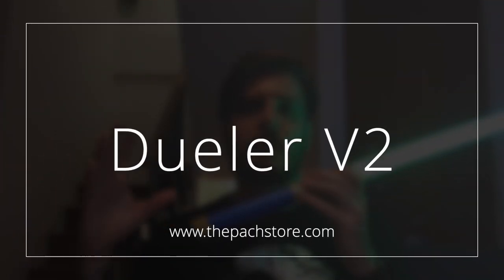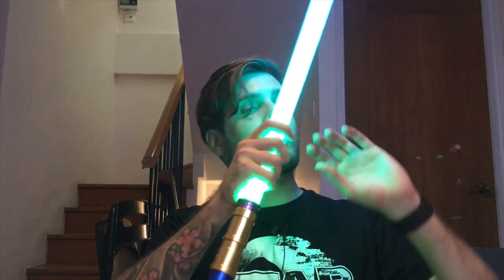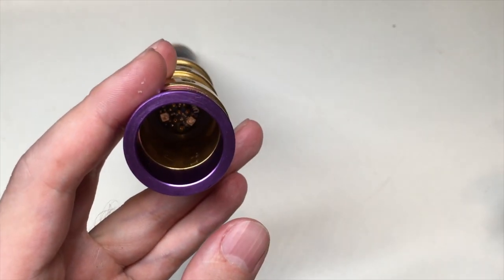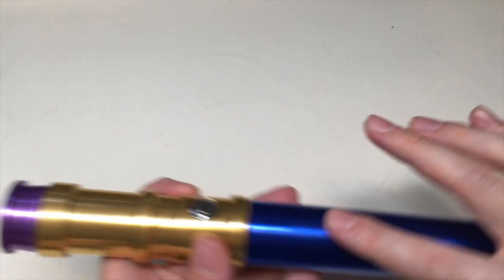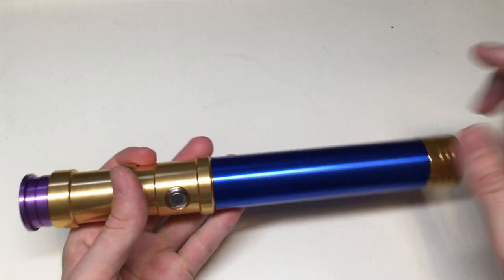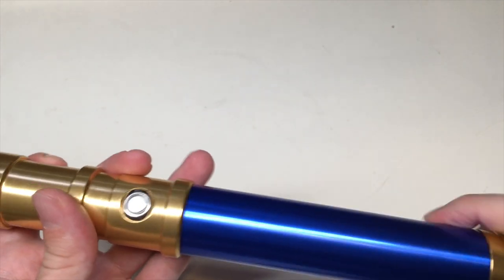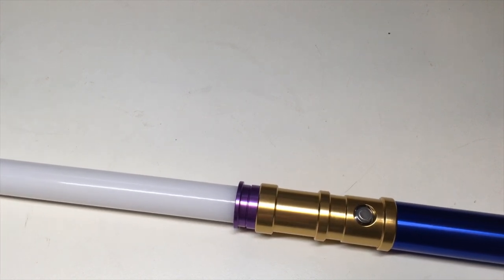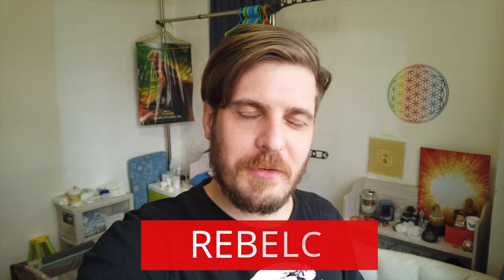The Pachstore Dueler V2 Review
Any questions for me? Ask them during my daily LIVE Streams!